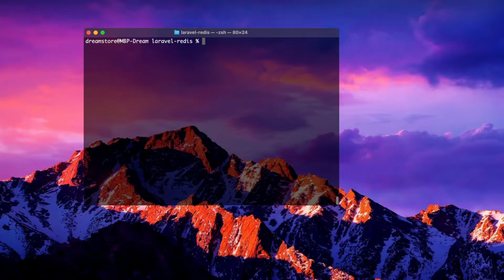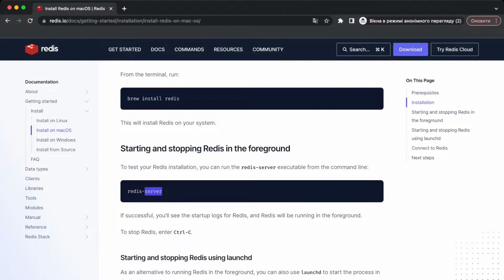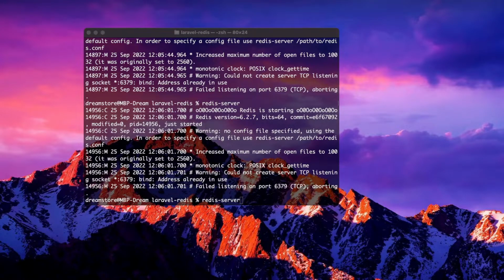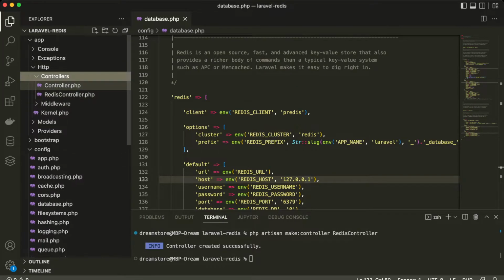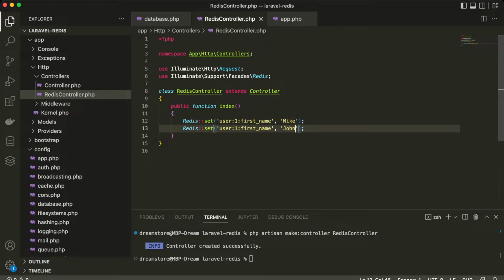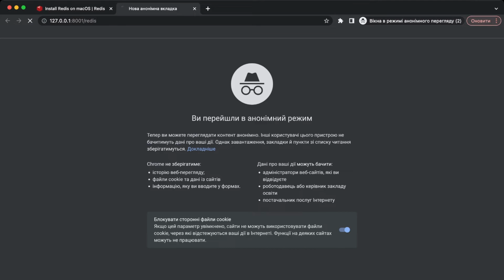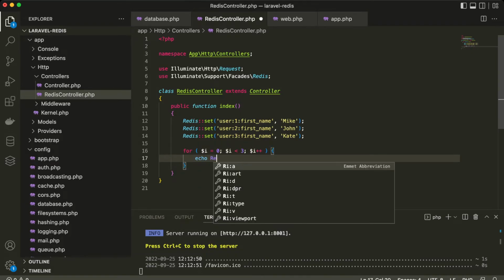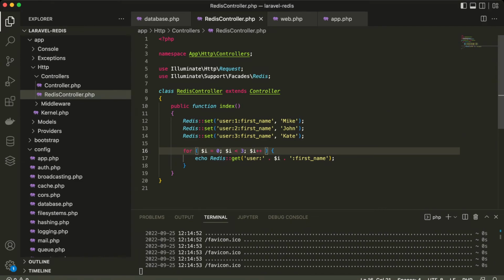Laravel & Redis - Tutorial for beginners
In this short video, I'm gonna show you how you can set up Redis in the new laravel app, and start using it as storage for your app.